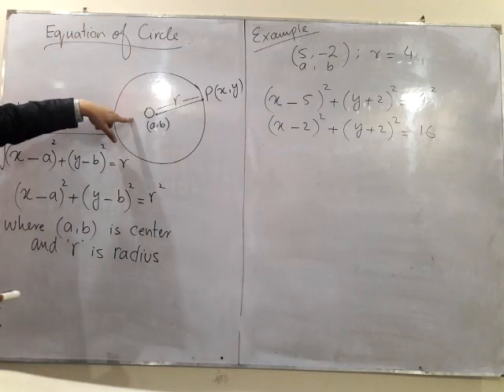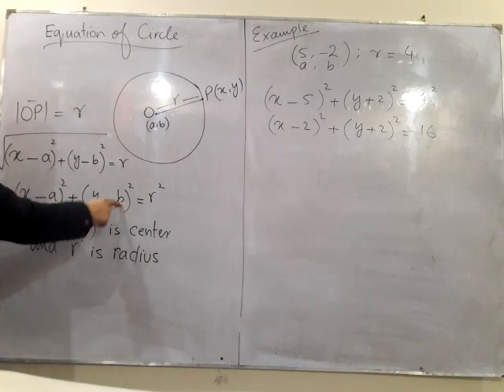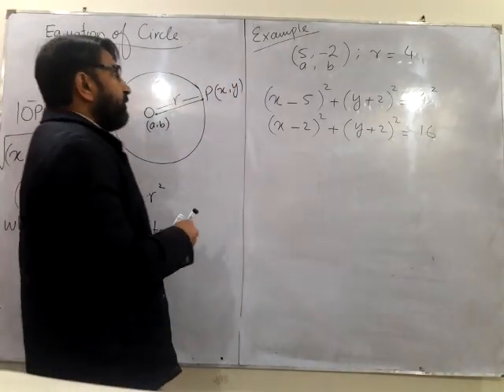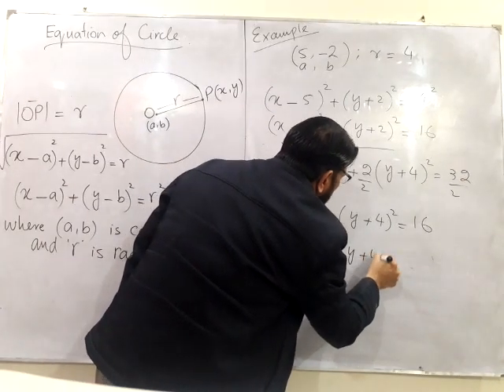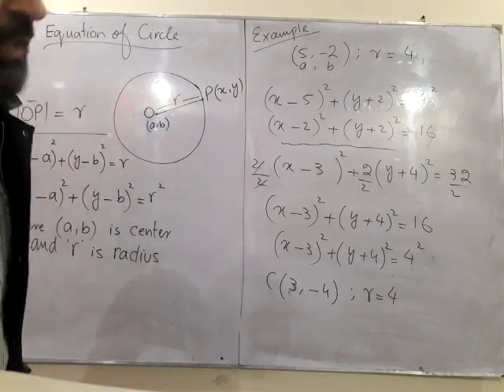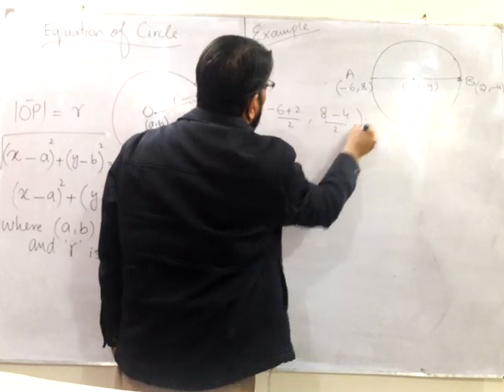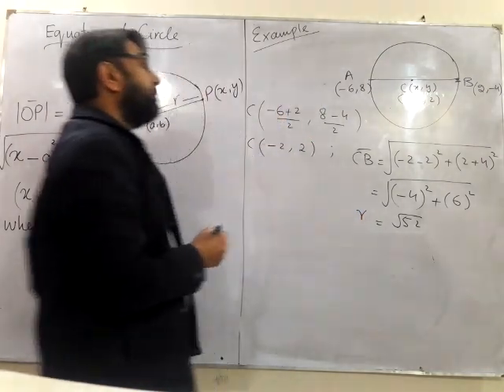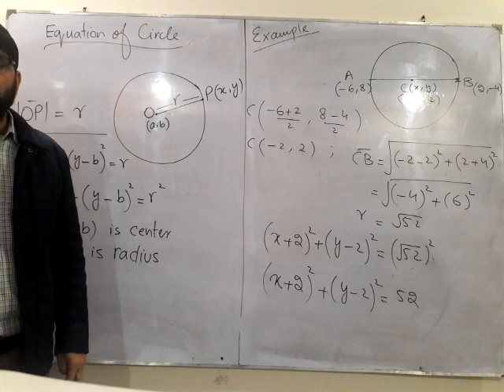Equation of Circle (AS level) by M. AJMAL